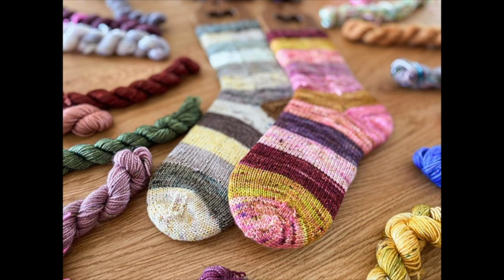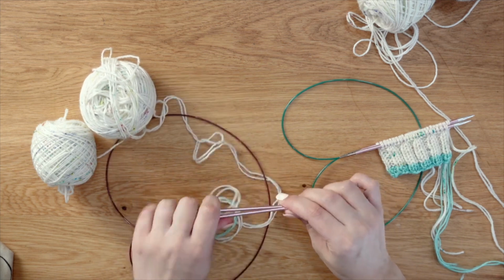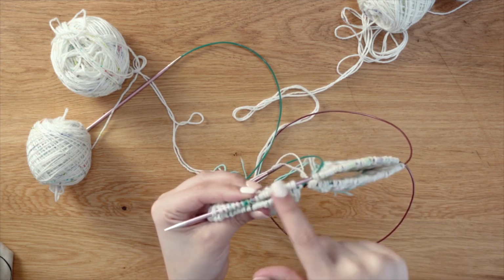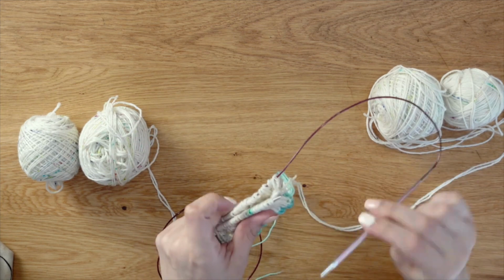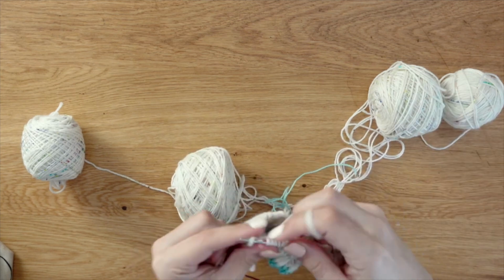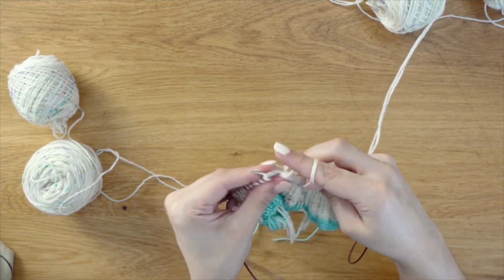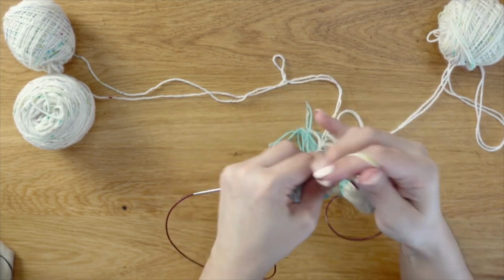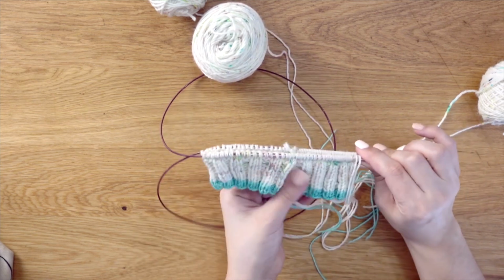Sock Knitting Made Easy: Learn to Knit Two at a Time Like a Pro l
In this podcast episode, I guide you through the process of knitting socks two at a time. I cover the benefits of this technique, which include ensuring you end up with a matching pair and avoiding the dreaded "second sock syndrome." I'll walk you through casting on for each sock, managing the cable length, and joining the socks to work on them simultaneously. I offer advice on how to avoid ladders and yarn tangling, and I'll go into detail on how to knit the cuffs and stitches of each sock. This episode is interactive, as I seek to hear about your experiences and emphasize the importance of careful yarn management for successful knitting.

Where to find Julie:
Twin Stitches Community on Mighty Networks
Join and Become a Twin Stitcher
Opens The 1st – 3rd Every Month!

Get my brand new Book now “Knit A Box of Socks” 25 incredible sock knitting patterns!
Amazon US
Amazon Canada
Are you a yarn shop and would love to wholesale my book?

PATTERN DISCUSSED IN THIS TUTORIAL:

My Perfect Double Stranded Socks by Twin Stitches Designs

Time Stamps:
00:00 - Intro
00:27 - Why Knit Socks Two At A Time
00:50 - Let's Get Started and Items You Will Need
02:48 - How To Slip Stitches
03:49 - Transfer Stitch to One Cable
05:46 - Starting the Leg and Needed Tricks/Tips

Bye Friends Until Next Time
Happy “Knitting” and “Quilting”
Julie Ann, Twin Stitches Designs